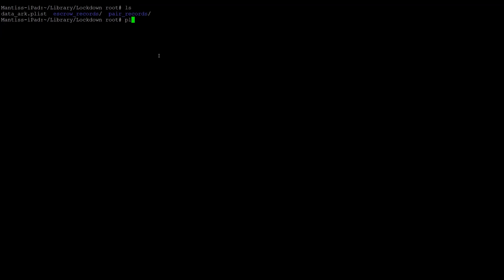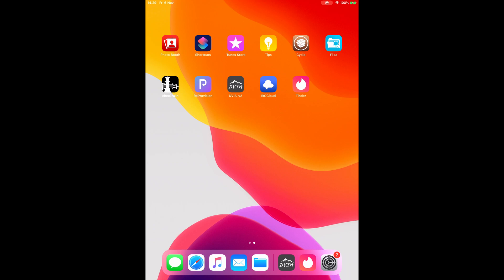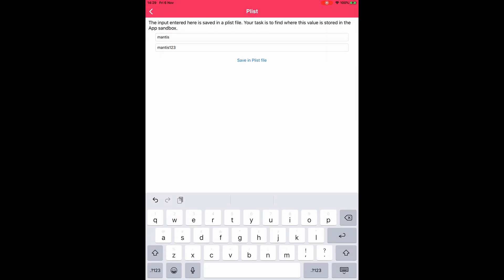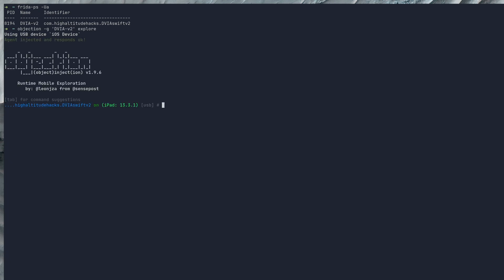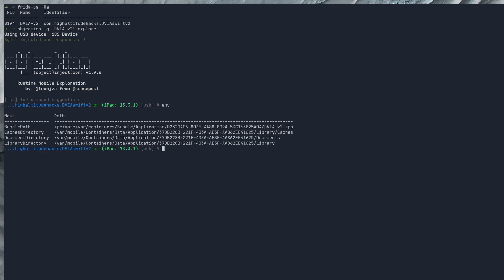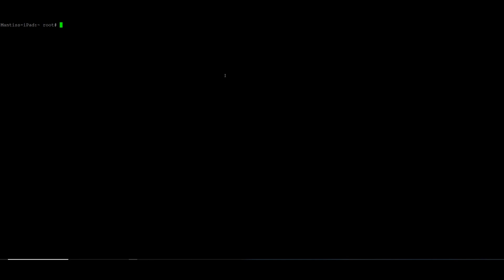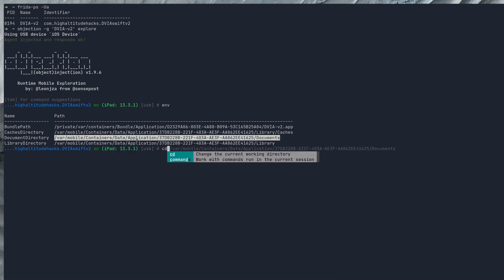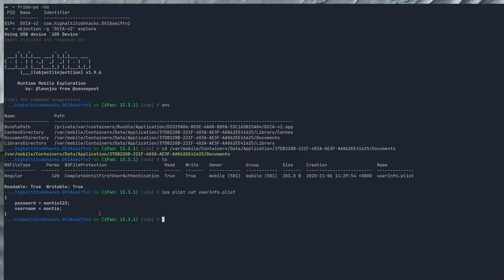iOS Pentesting Part 4 - Local Data Storage - PList Files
An iOS hacking and pentesting guide for beginners to expand their knowledge and skillset in iOS security testing. This is a short video on how to read iOS PList (Property List) files which can contain sensitive information such as API Keys, AWS Tokens, Passwords, etc.

As a pentester or bug bounty hunter testing iOS applications we can demonstrate the impact these findings can have to our clients if sensitive data is leaked in their applications.